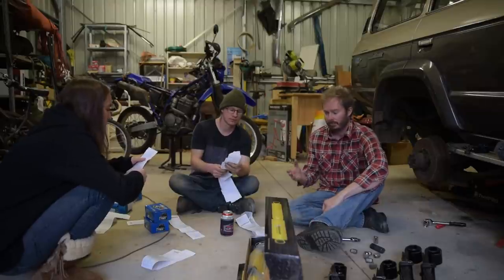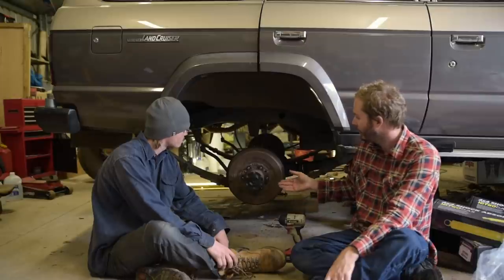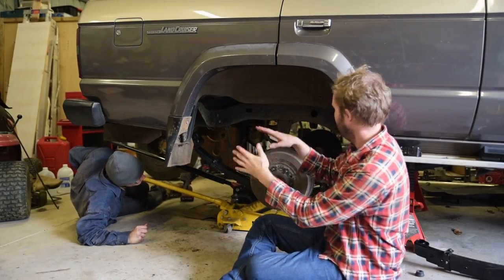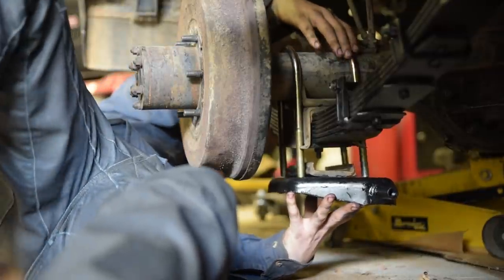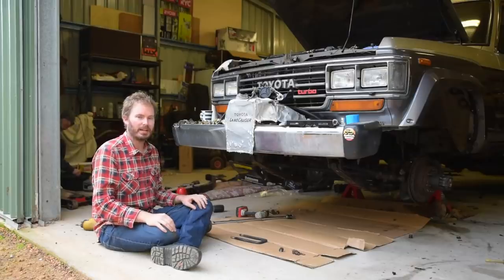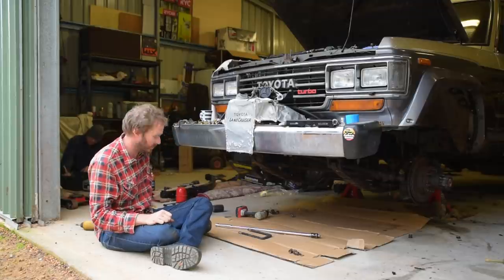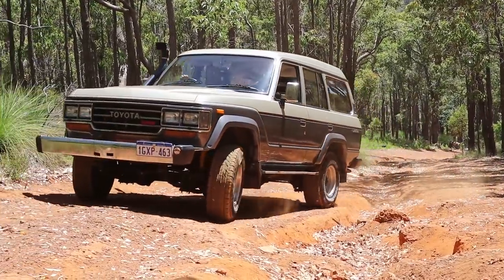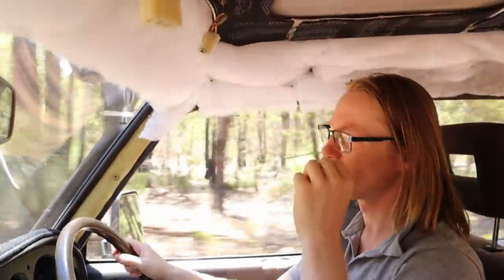DIY Leaf spring install. 2 inch lift on a 60 series Landcruiser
We're installing a 2 inch lift on a 60 series landcruiser! This DIY leaf spring install can be completed at home with minimal tools if you're willing to take your time.